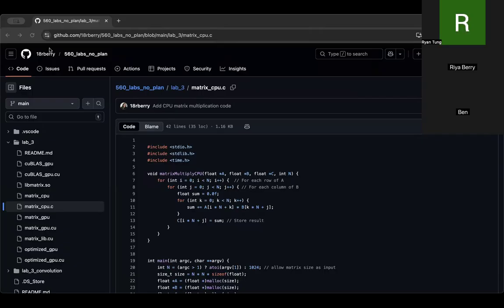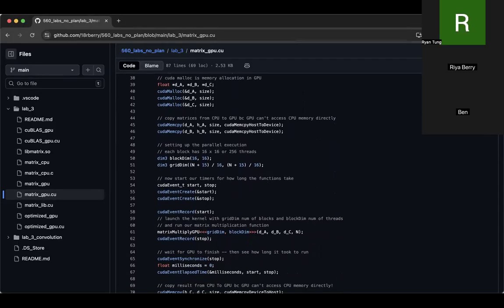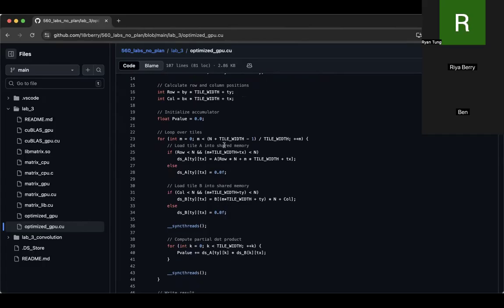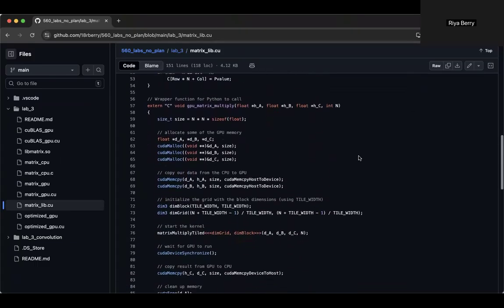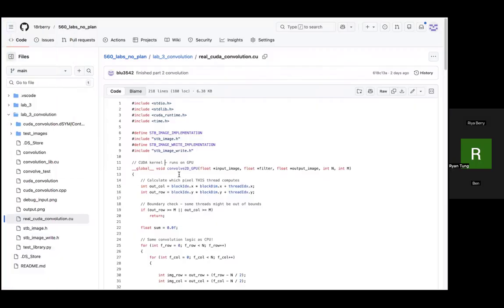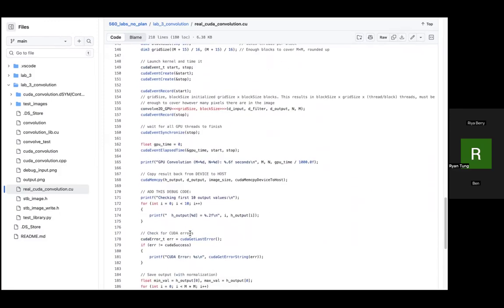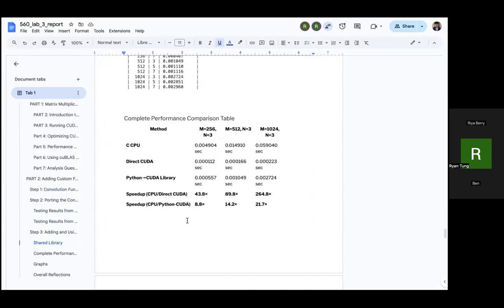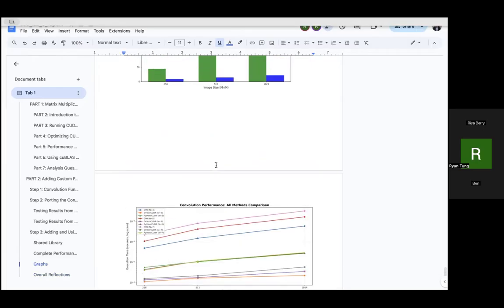Team No Plan: Lab 3